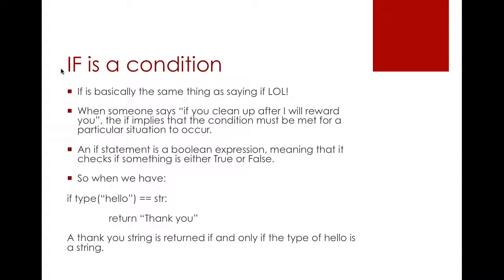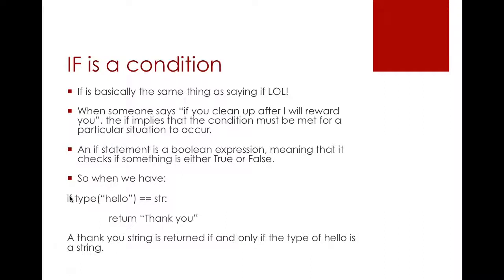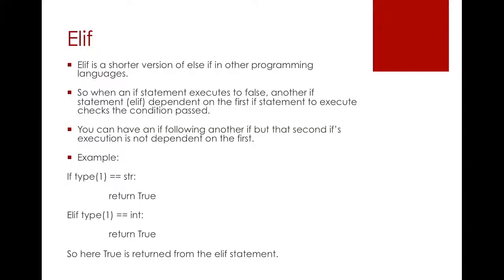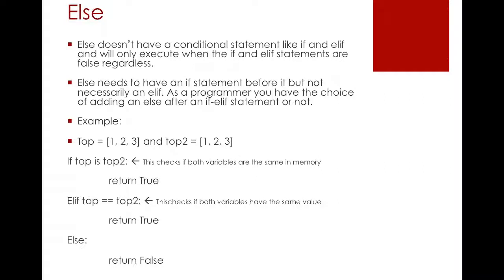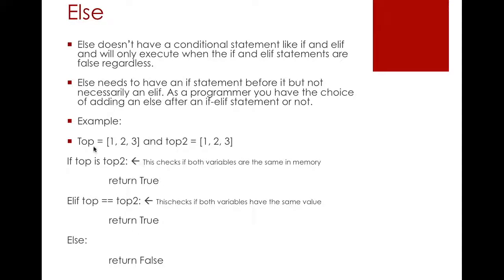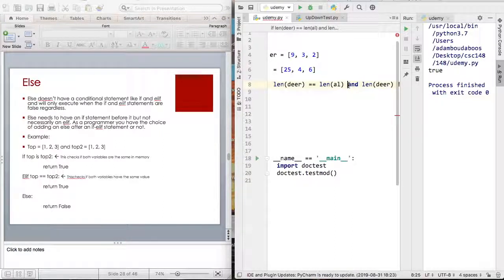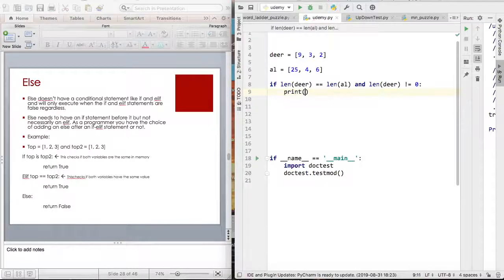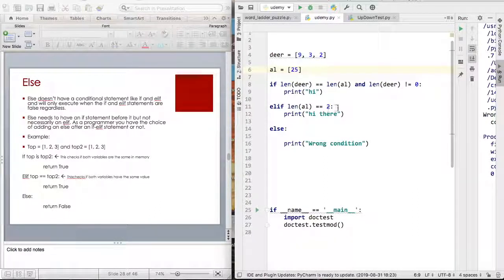Lesson 6: If else in Python - Learn to code Python in 1 hour